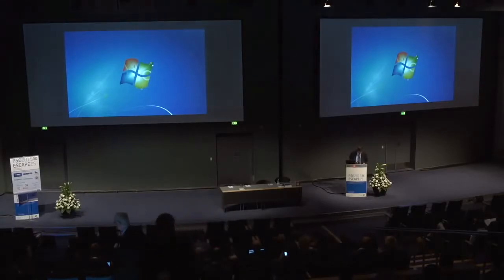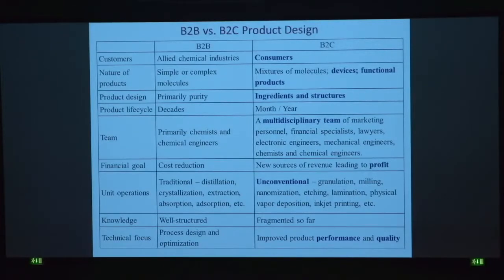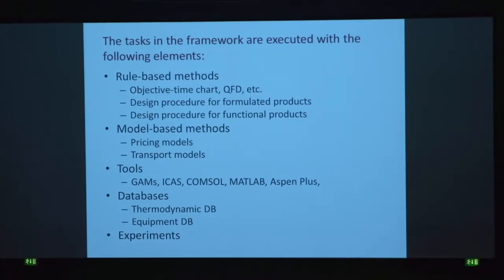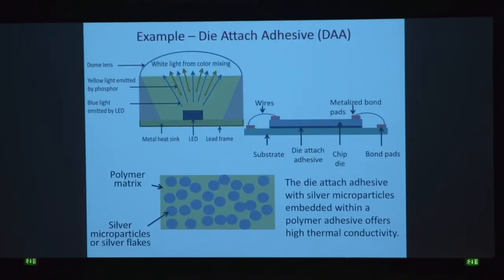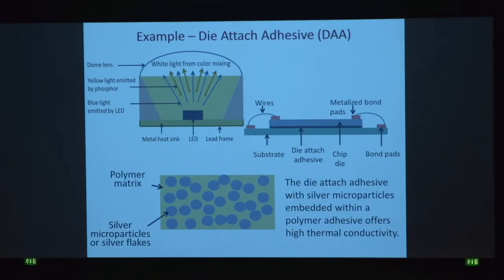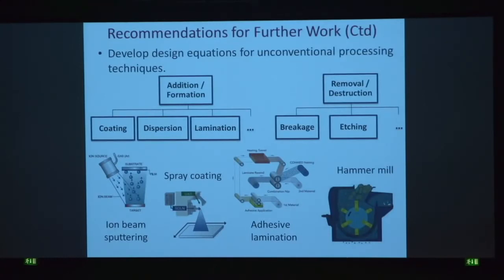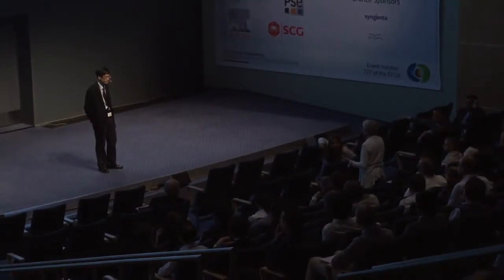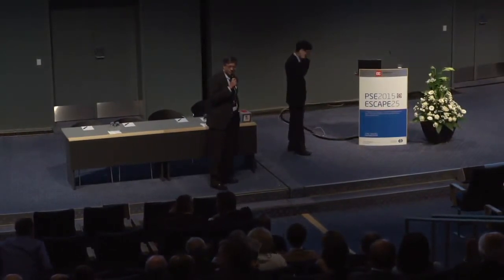Chemical Product Design (Prof. Ka Ming Plenary)